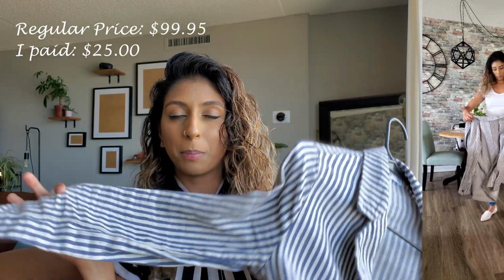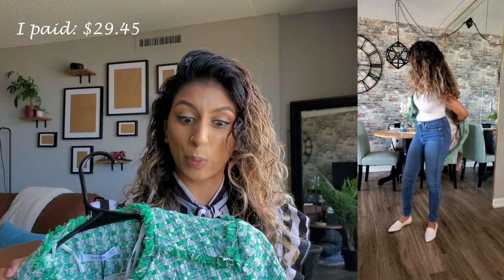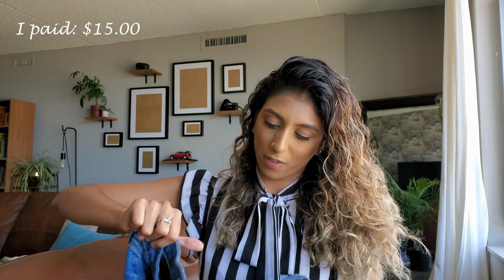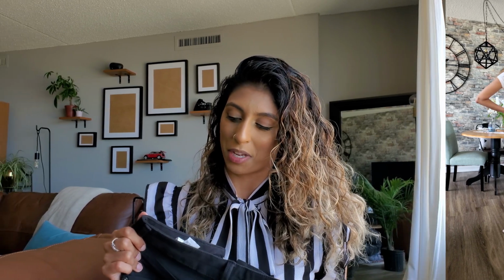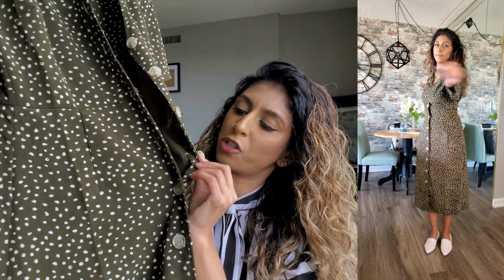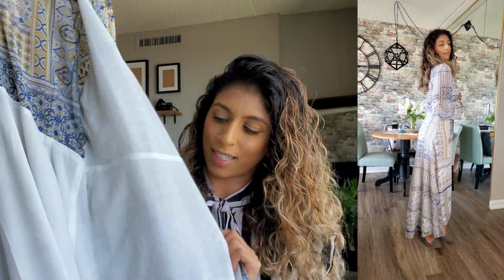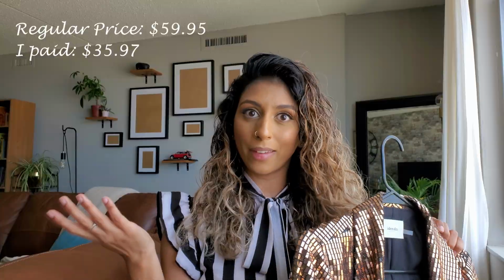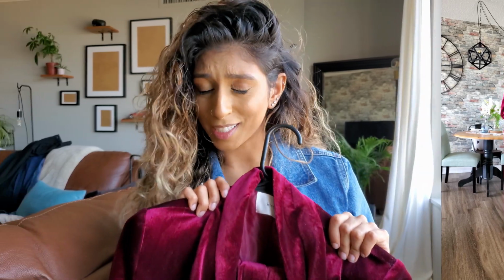COLLECTIVE CLOTHING HAUL- JustFab | Eshi Jay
Hey guys!

Today, I've got some tips and tricks on working the online clothing stores to your advantage! I'm also going to show you a collective haul from JustFab, one of my favorite online clothing spots.

I am also donating $1 per view on this video (up to $500 total) to the NAACP Legal Fund and the Trevor Project, because they're both causes that are near and dear to me.

Thanks so much and have an amazing day!

-Eshi